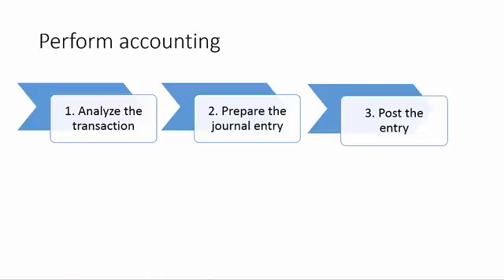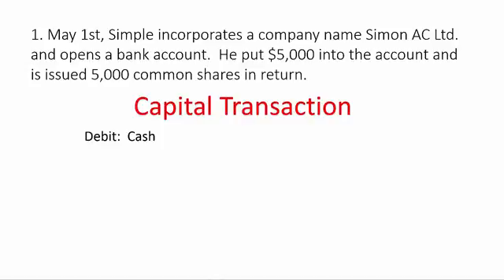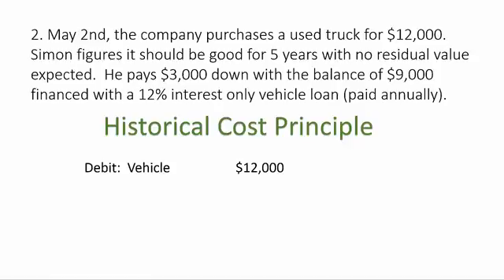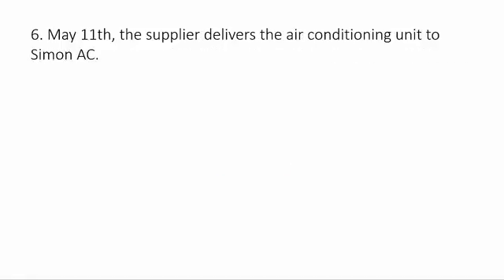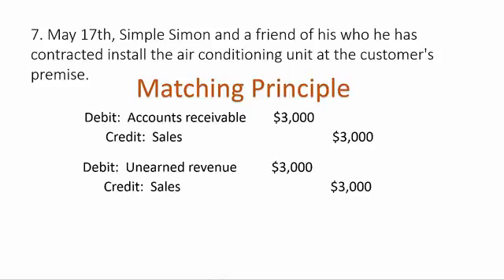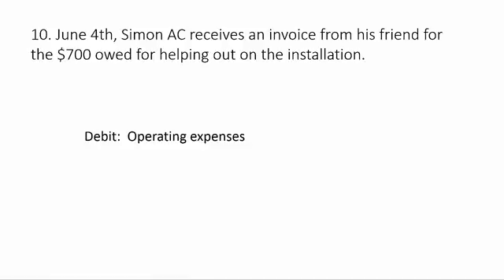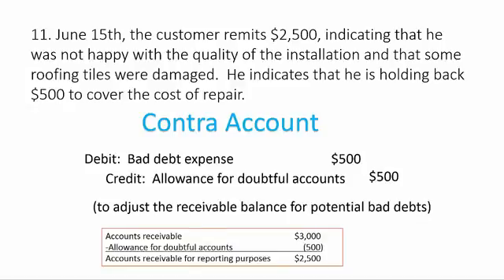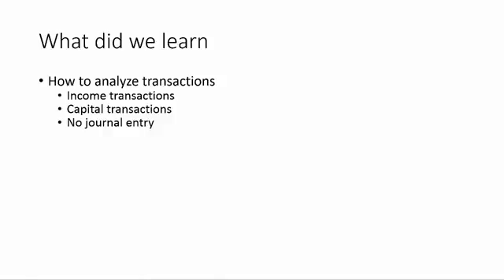Learn Accounting in 1 HOUR Lesson 2 Journal Entries YouTube